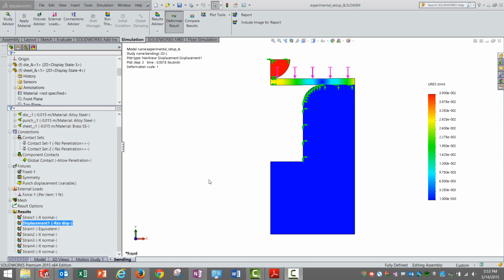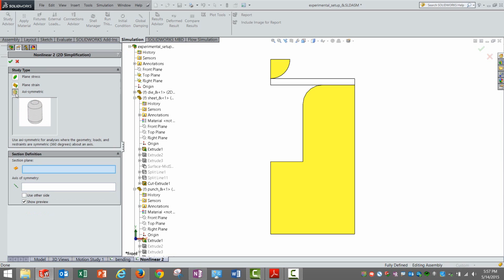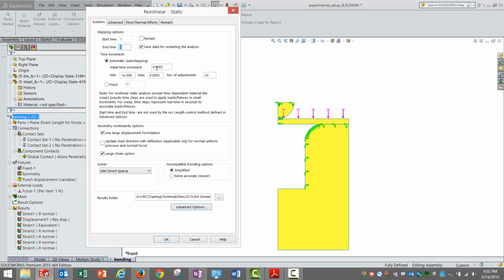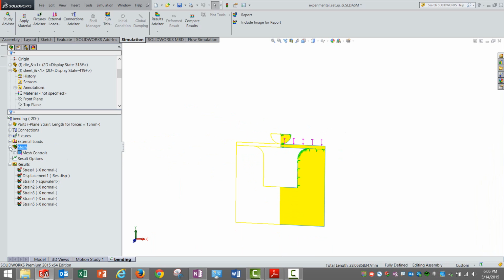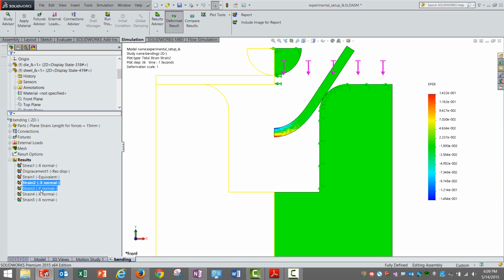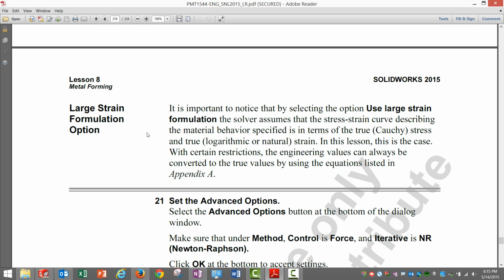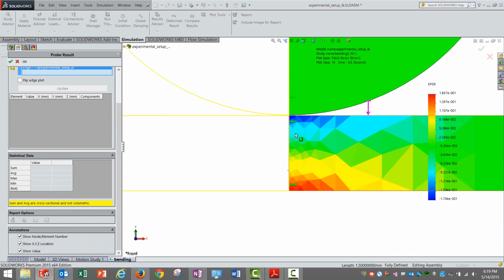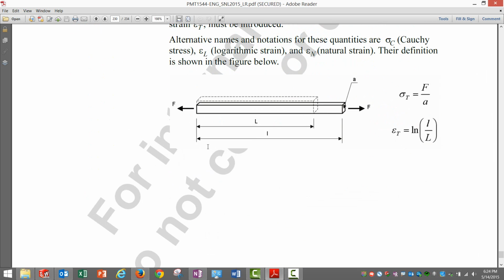2015 Nonlinear Lesson 8 Metal Forming